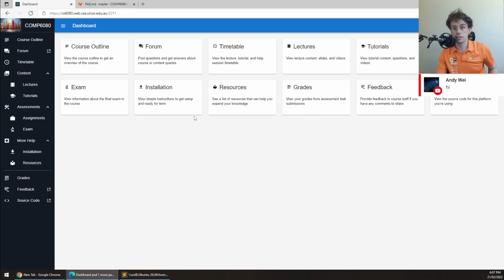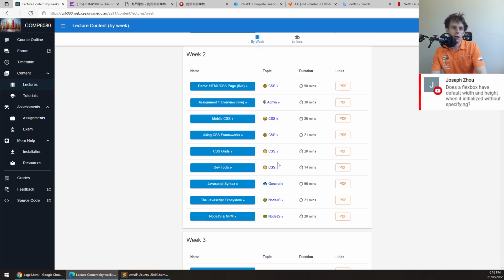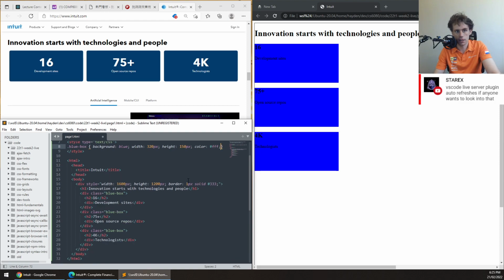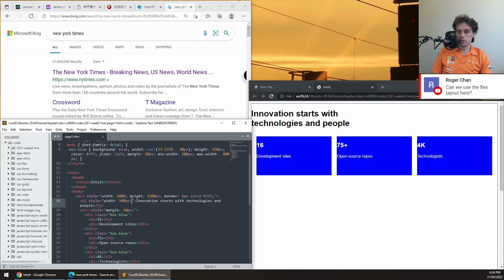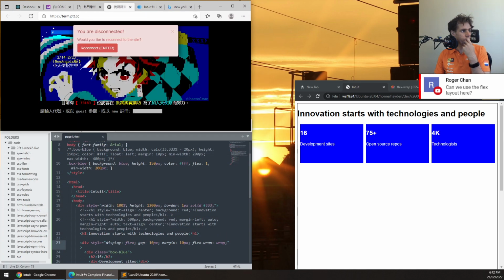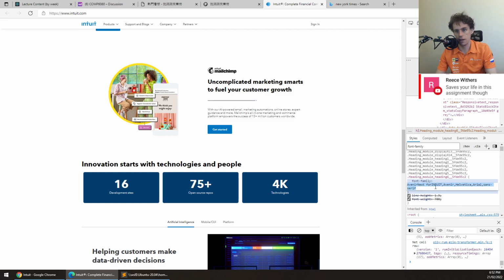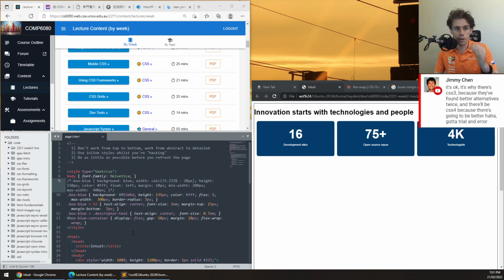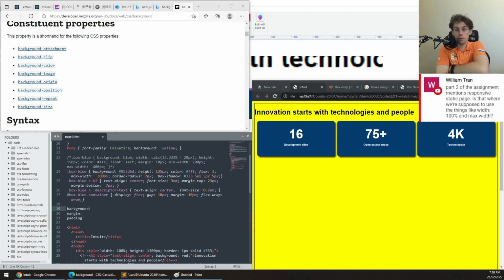COMP6080 22T1 - HTML/CSS Demo